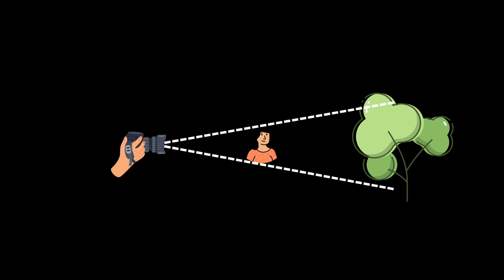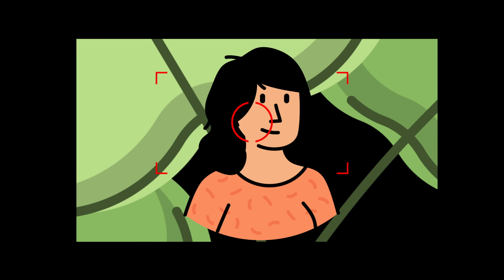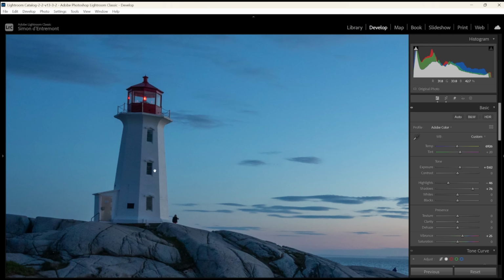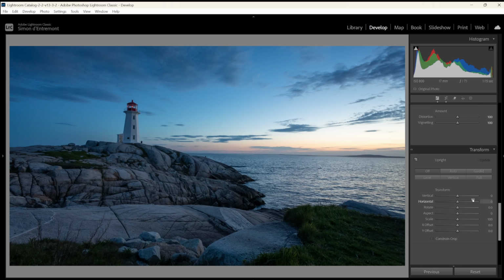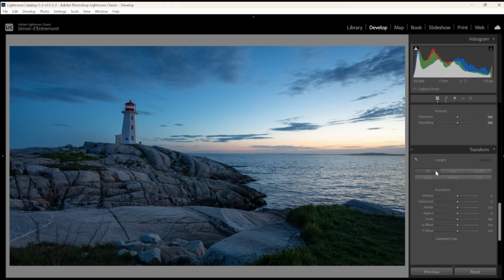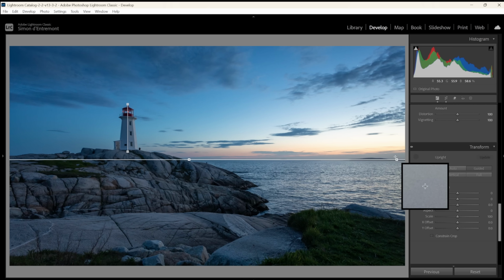The REAL TRUTH about LENS COMPRESSION. Fact or fiction?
Want to take amazing wildlife photos?  Check out my course with 20 modules and over 5 hours of content, no fluff!

My name is Simon d'Entremont and I'm a professional wildlife and nature photographer from Eastern Canada.  In this video, I'll show you how compression and other forms of distortion work and how to use this knowledge for better photos.

My equipment:
16 TB hard drives for NAS